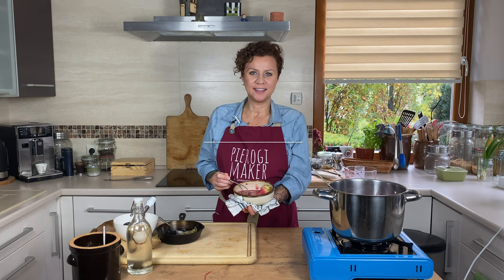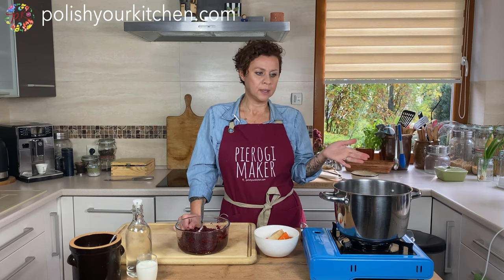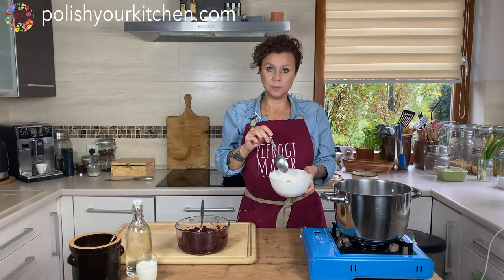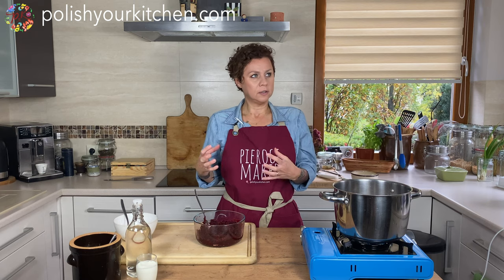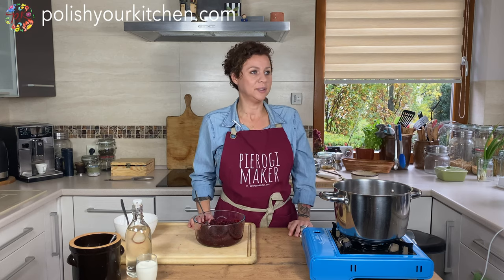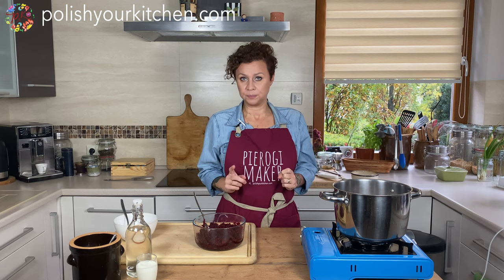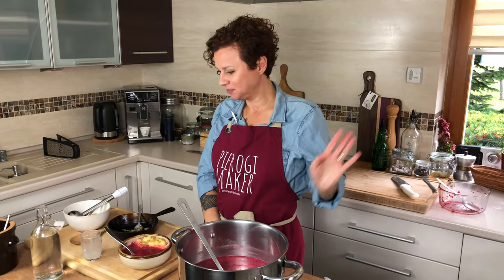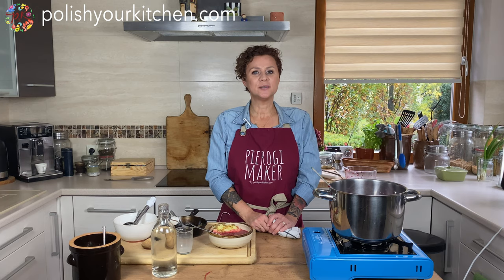Grandma's Creamy Beet Soup - Barszcz czerwony - Polish cooking by Polish Your Kitchen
beets soup poland In this video Anna of PolishYourKitchen.com teaches you how to make an easy version of beet soup served with mashed potatoes, the way grandma used to serve. Links to recipes below.